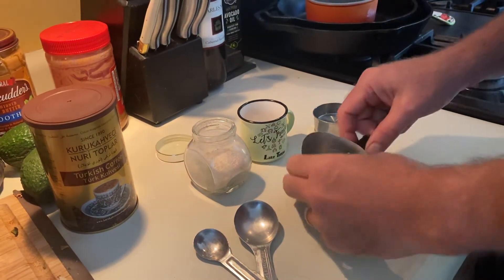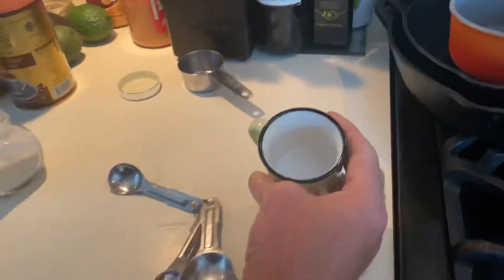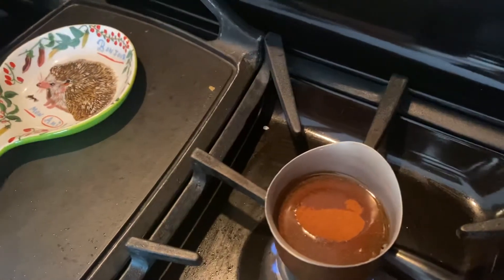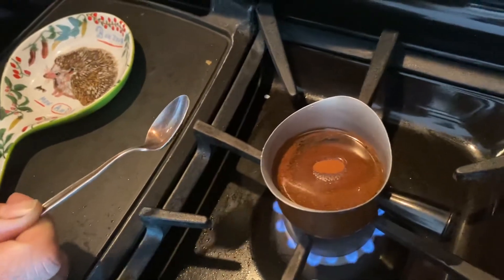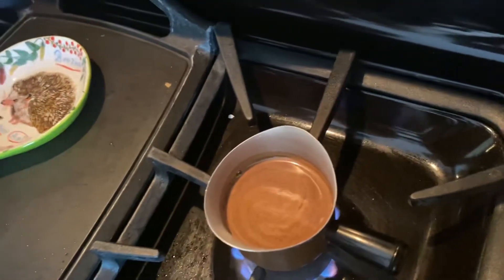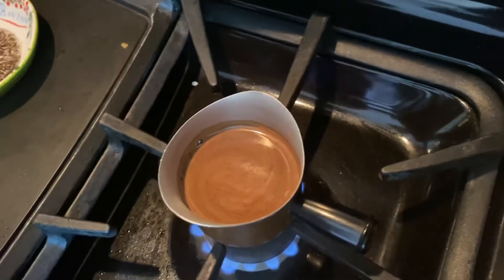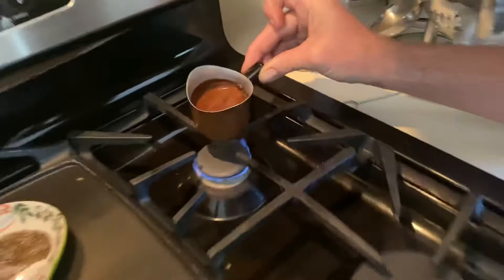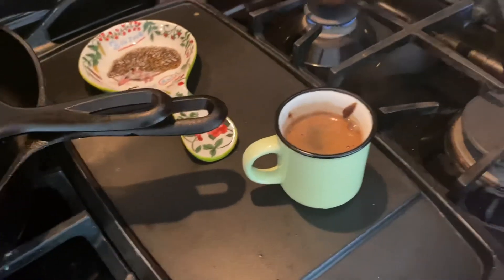Turkish coffee cezve / ibrik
Simple how to instructions for making Turkish coffee.
1 cezve / ibrik copper pot

1 espresso size cup needs:
80-90ml water (1/3 measuring cup)
1tsp. Sugar
1tbsp. Coffee (finely ground Turkish)

Also serve with 1 cup water and drink a few sips of water before you start with the coffee.